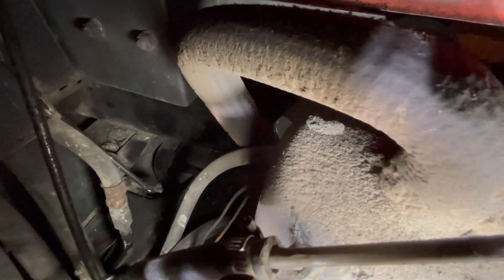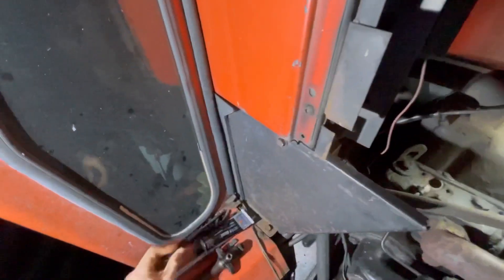Allis-Chalmers 7045 reinstalling the injectors, the first upload was wrong.